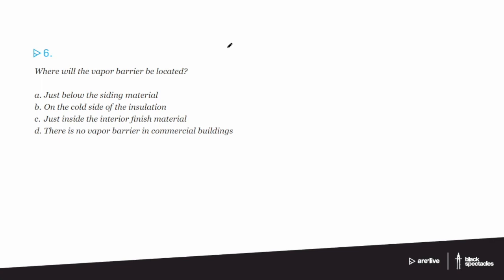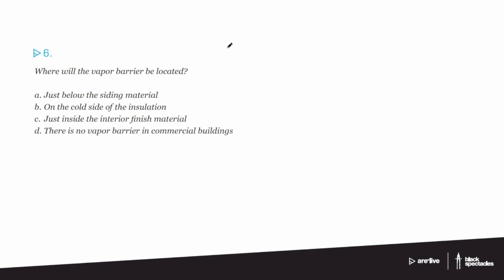Vapor Barrier | ARE Live - Navigating the Case Studies